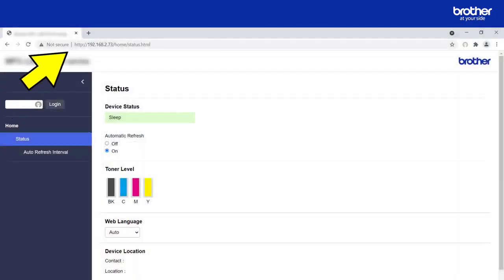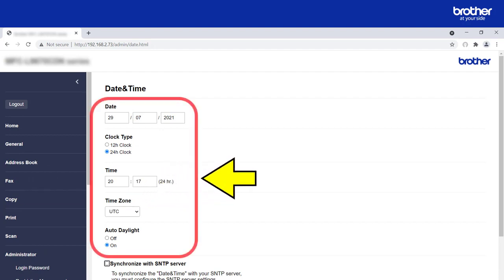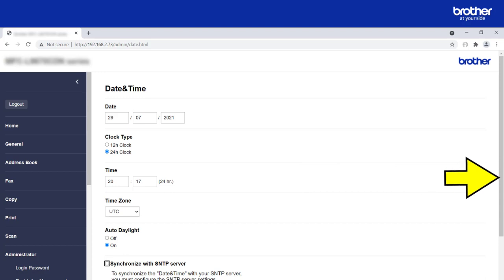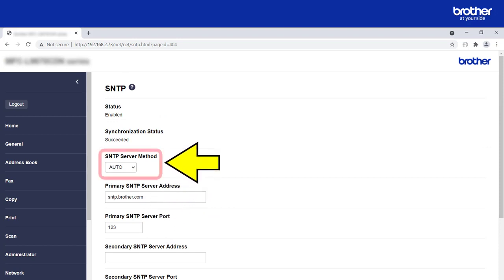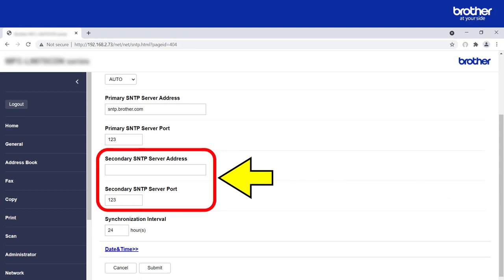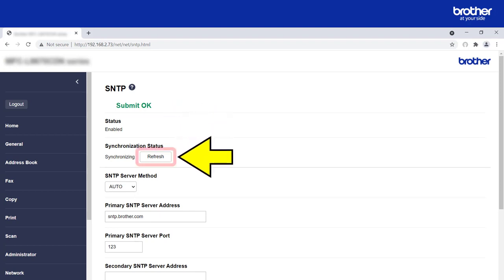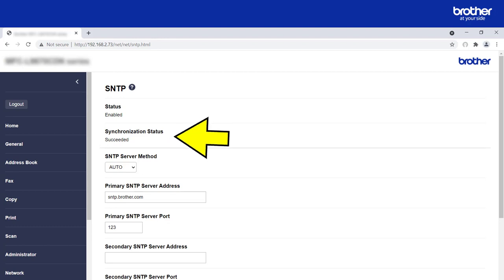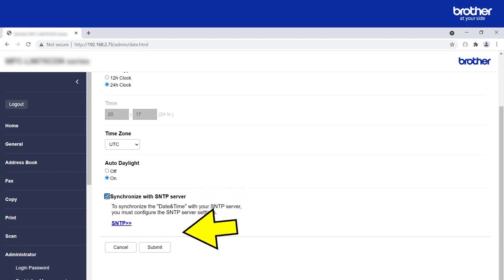How to configure the date & time on a Brother device | Brother Australia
Step by step guide on how to configure the date & time on a Brother device, both manually and through a Simple Network Time Protocol (SNTP) synchronisation.